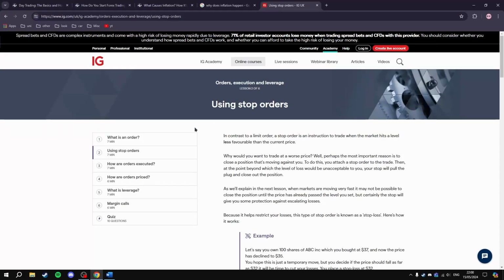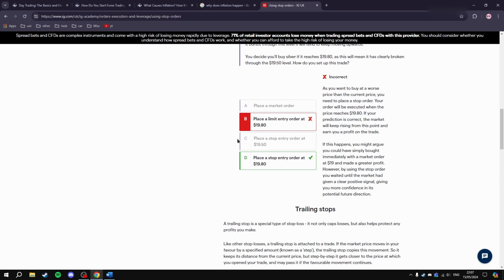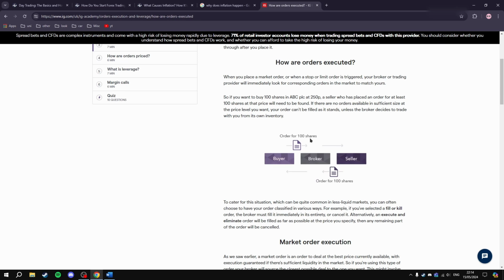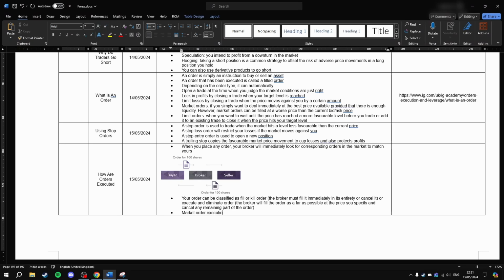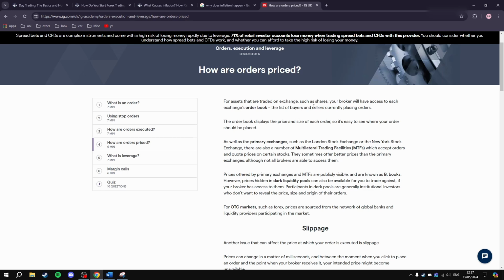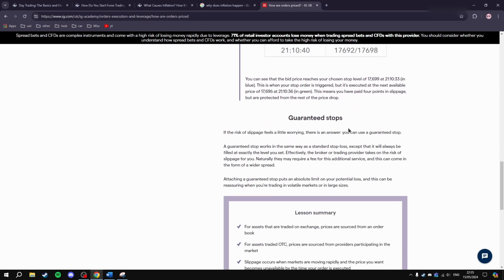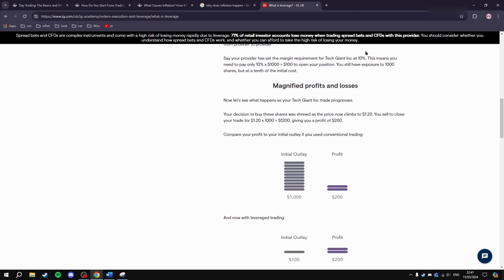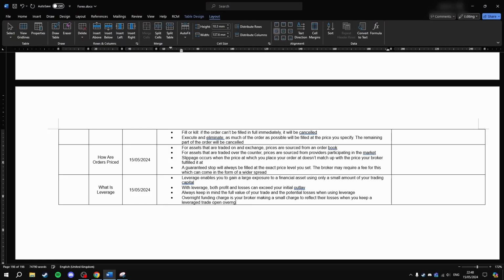Learn to Trade Forex with Me | Ep136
Topics covered: Using stop orders, how are orders executed, how are orders priced and what is leverage.

📋 Sources used in this video:
Orders, execution and leverage

📚 Chapters:
0:00 Introduction
0:06 Recap of previous episode
1:17 Yapping about work
42:33 See you next vid :)